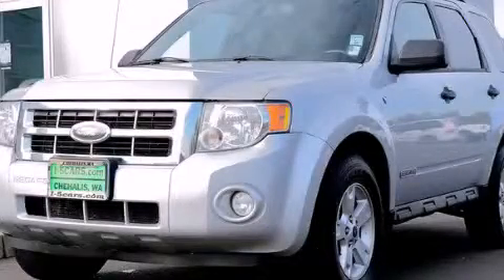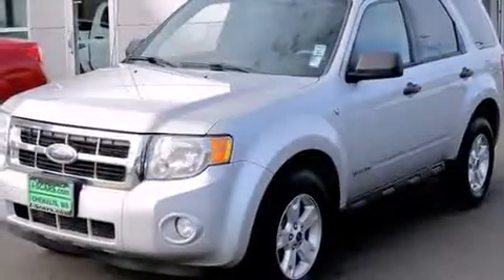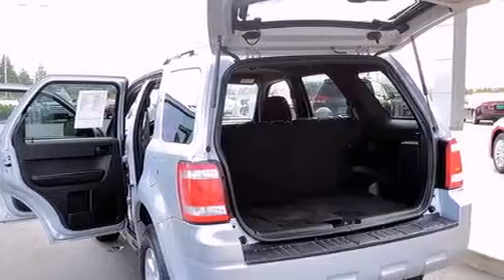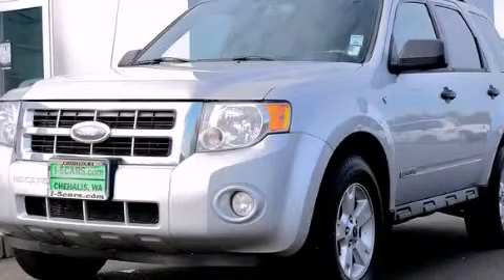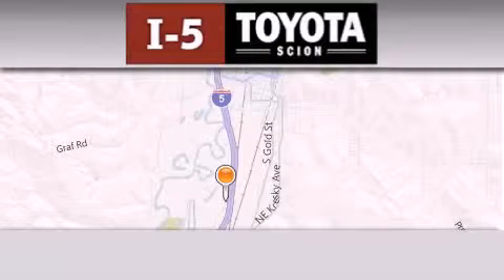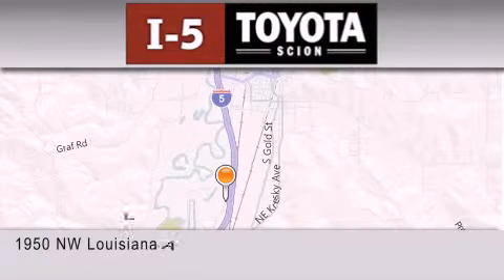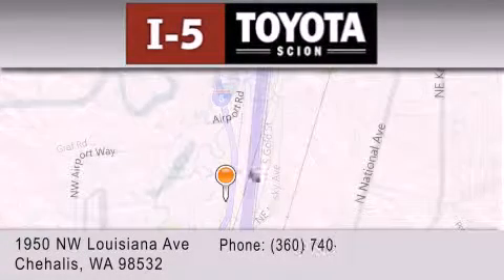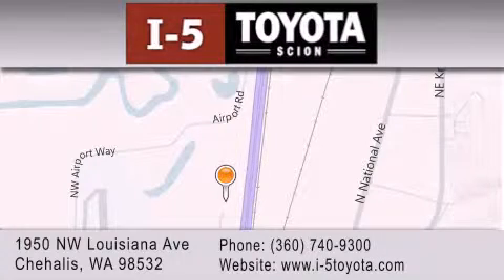2008 Ford Escape Olympia WA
We've been honored to serve the Chehalis WA area , we promise that your experience at our dealership will exceed your expectations ! Year : 2008 Make : Ford Model : Escape Engine : 3.0L V6 Trans . : Automatic Exterior : Silver Miles : 145,095 I-5 Toyota NW Louisiana Ave Chehalis , WA 98532 I-5 Toyota has proudly served the Chehalis , Washington area for many years - helping many customers find the exact new or used vehicle they were looking for . If you're a looking for selection , we have acres of Toyota and a wide range of pre-owned vehicles that have helped us become one of the most popular dealers in the Chehalis and Tacoma WA regions . We also aim to make all our customers completely satisfied with their vehicle purchase , and hope they'll return to I-5 Toyota for all of their future vehicle purchases . Everyone at I-5 Toyota is eager to assist new and returning customers . Our service , our prices , and our dedication to our customers have helped us become one of the largest and most successful Toyota dealers in all of Washington . Whether you're looking for a new or used Toyota car , truck or SUV , the I-5 Toyota staff is eager to help you find the exact vehicle that suits your needs and taste . There are plenty of Toyota dealers to choose from , but few can match the selection and service that I-5 Toyota can provide to car shoppers in Chehalis , Tacoma , Centralia , Longview , Kelso , and Olympia . Used 2008 Ford Escape Chehalis WA